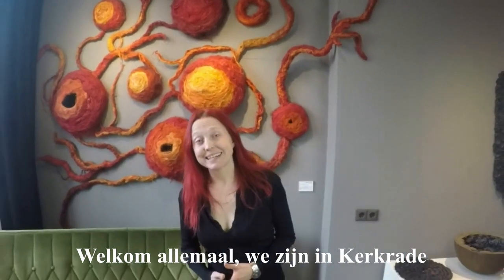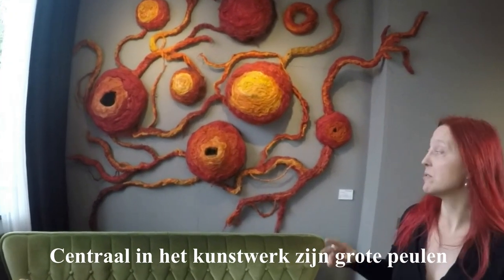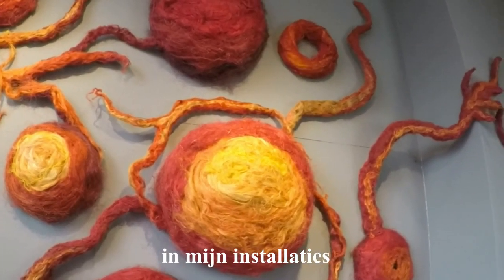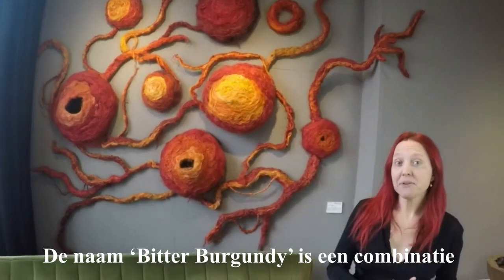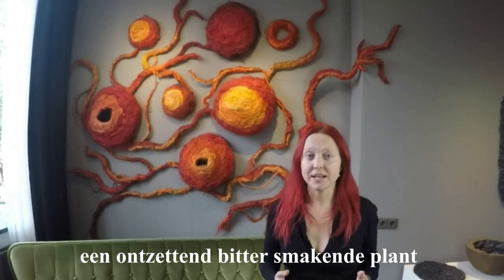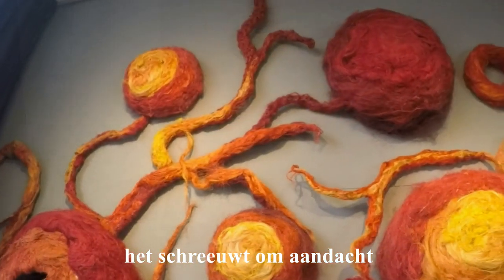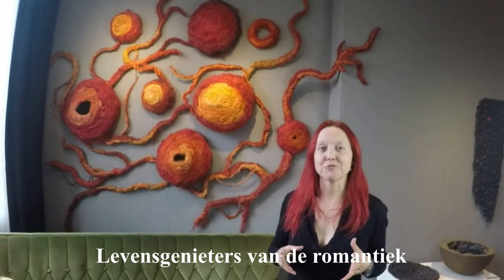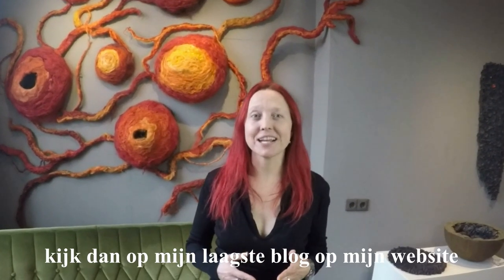"Bitter Burgundy" installation Monika Loster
A short video featuring my latest installation "Bitter Burgundy" in Kunstlokaal. This artwork can be found in Kunstlokaal Kerkrade and is currently on display.